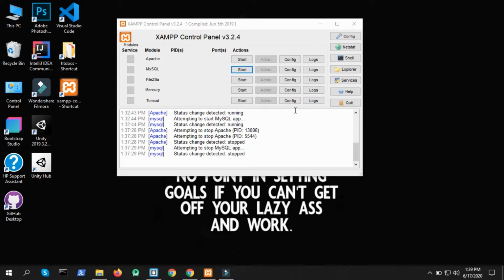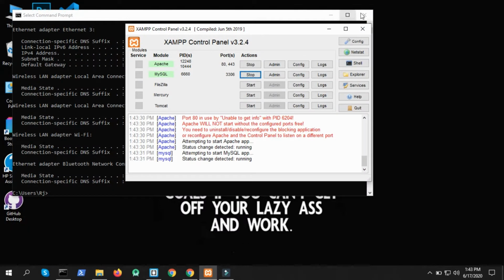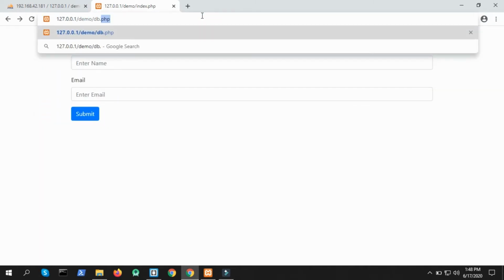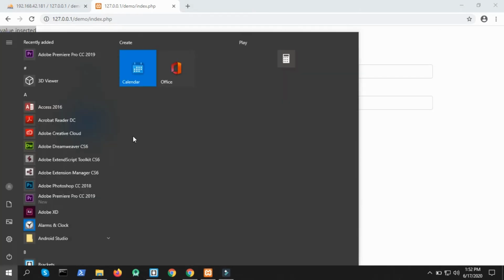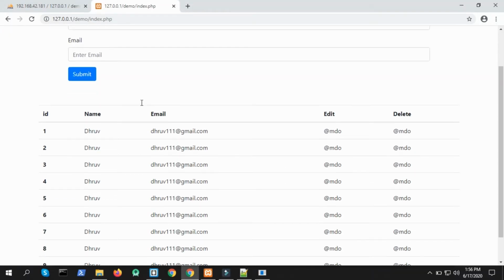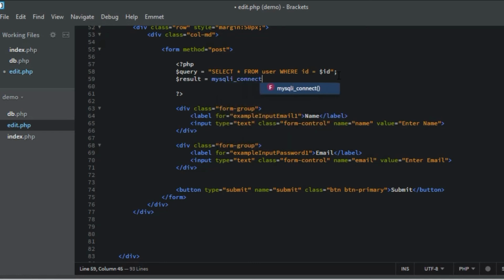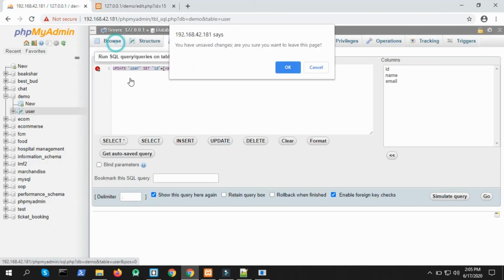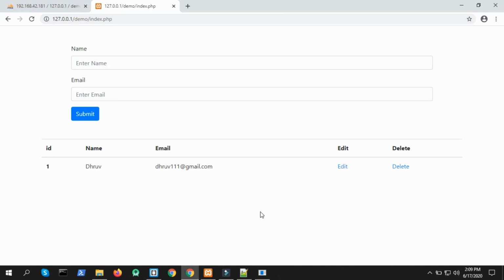18 - Basics of PHP & MySql | Making APIs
18 - Basics of PHP & MySql | Making APIs